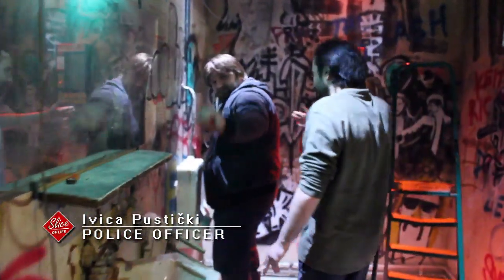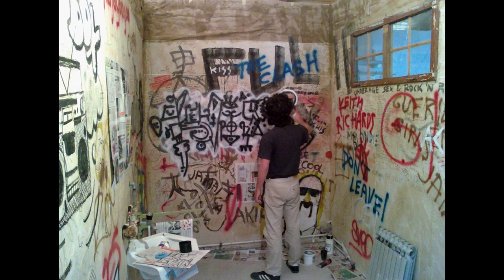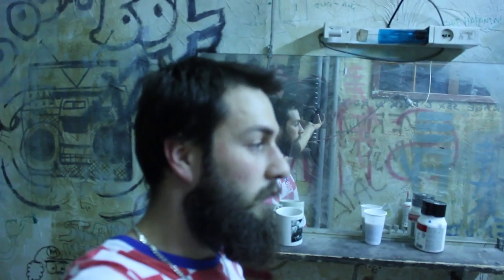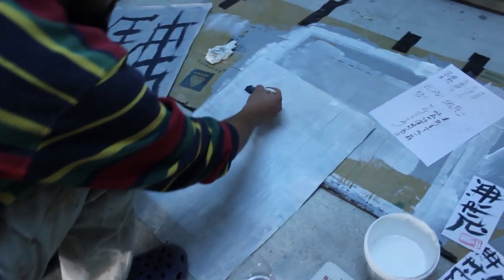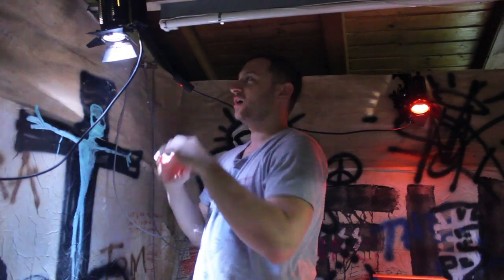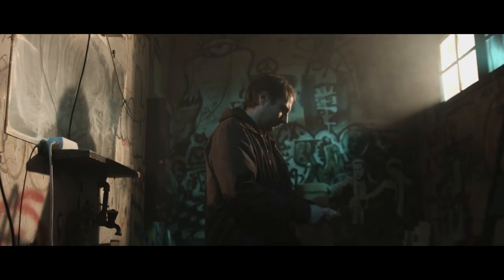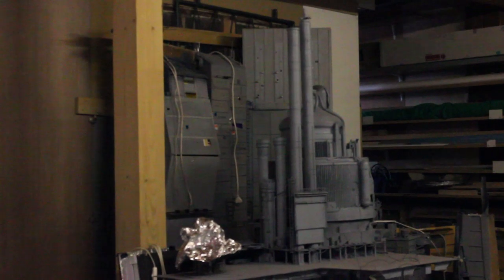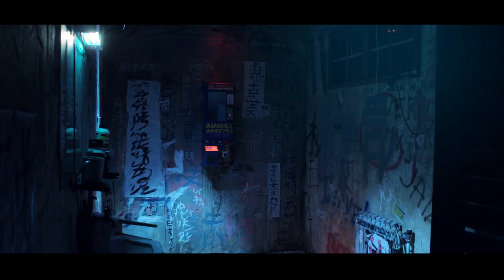Slice Of Life - PRODUCTION DIARY 4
"Slice of Life" is an original short Science Fiction film inspired by the Scifi films of the 80's.